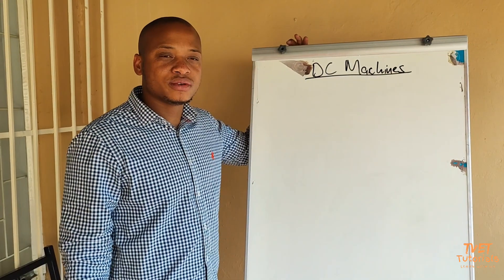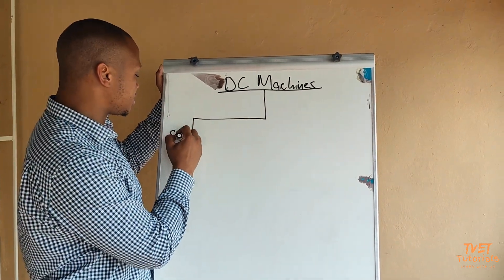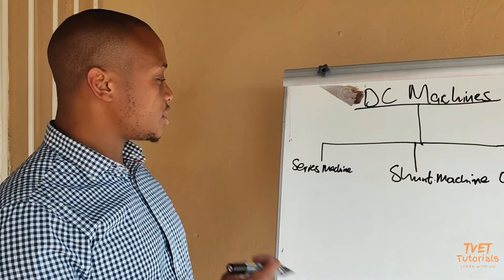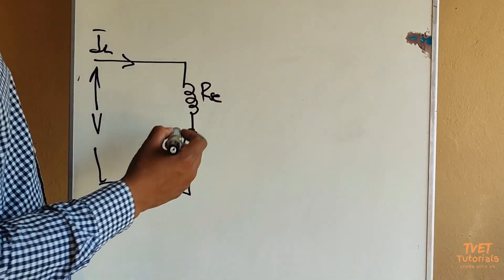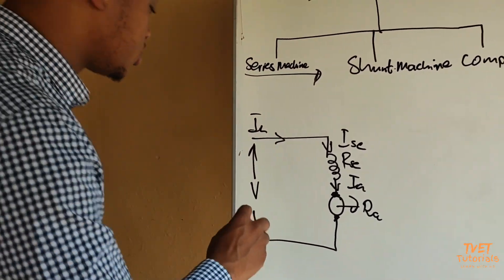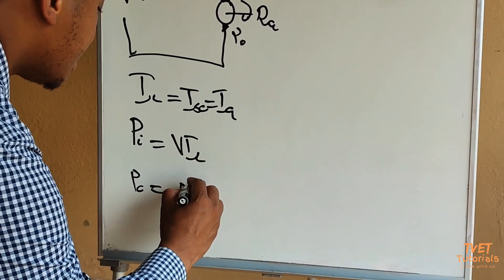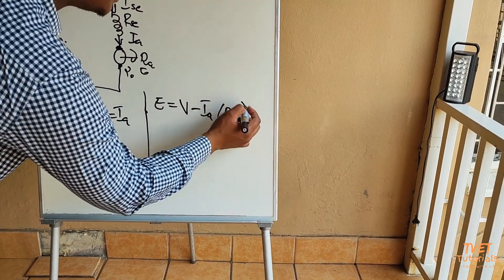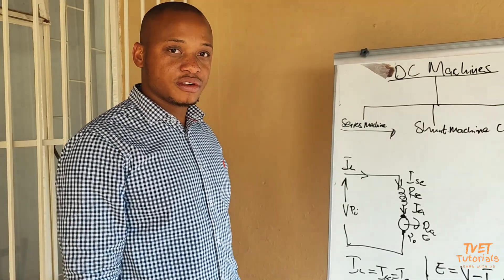Electrotechnics N5 - Types of DC machines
Electrotechnics N5 & N6

DC Machines - Types of DC machines.

EPISODE 1

In this video I explain the types of  DC Machines. Hopefully this video helps, lookout for part two...